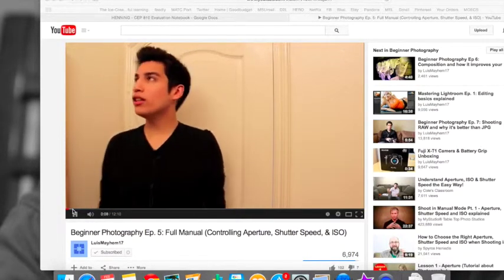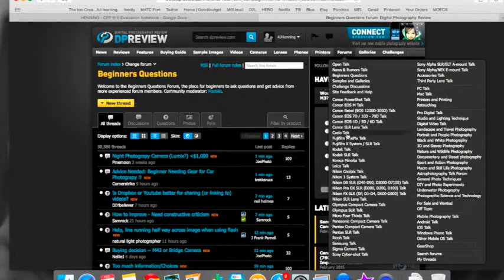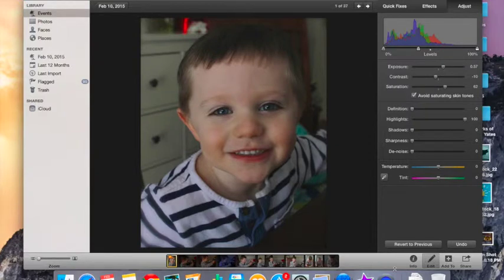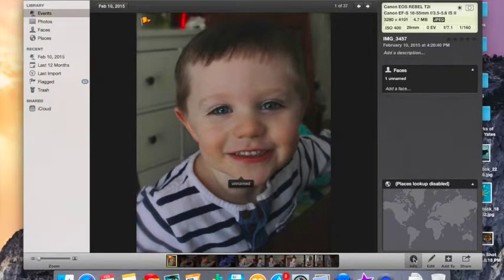Networked Learning Summary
This video is about Networked Learning Summary